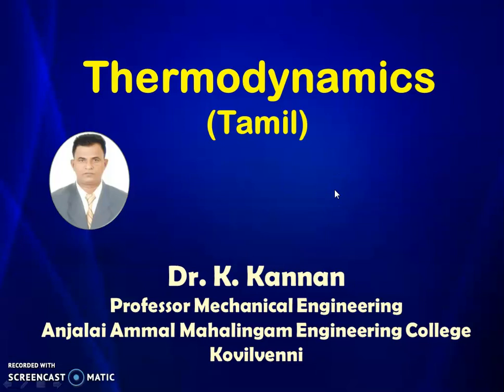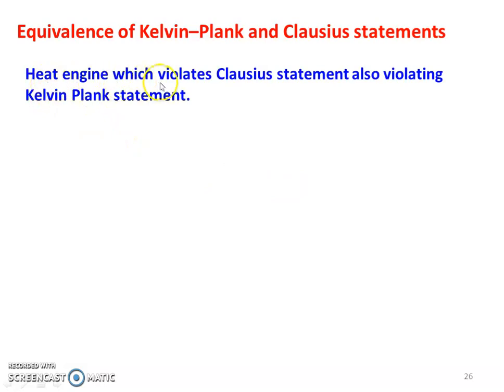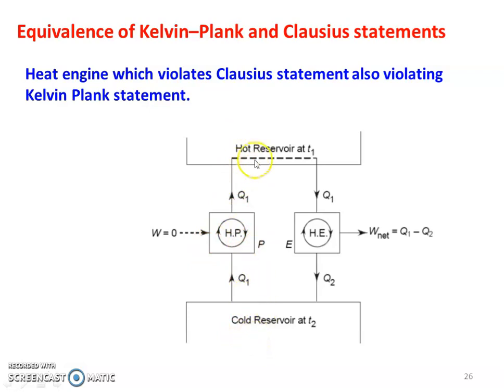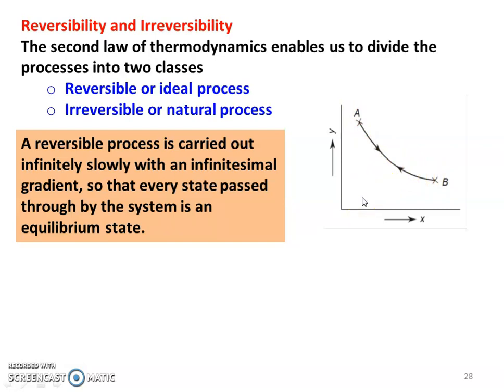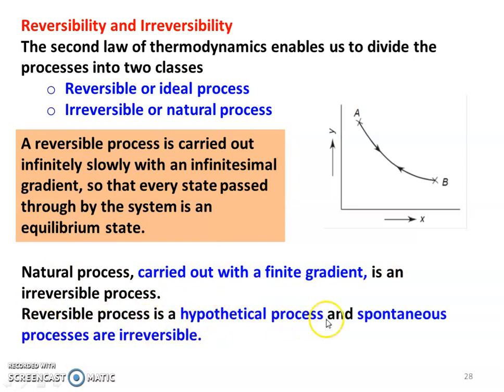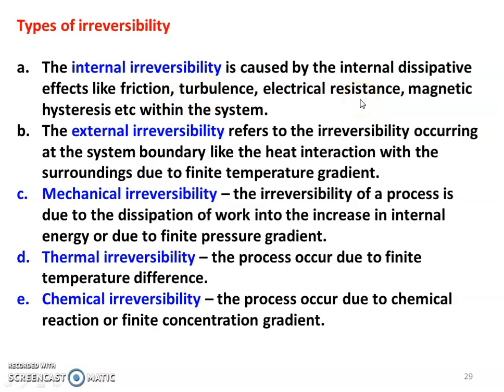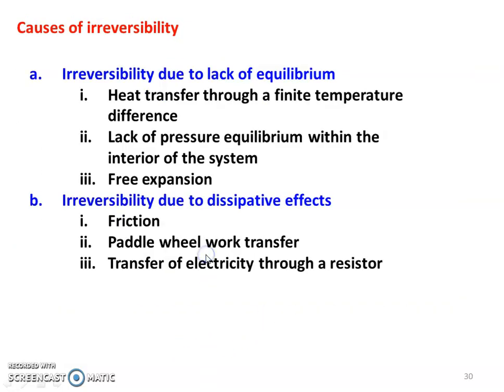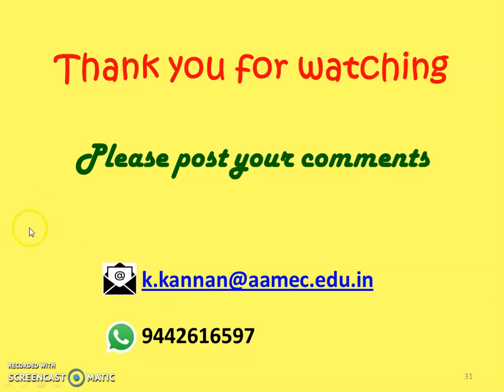TD 3.3 Second Law of Thermodynamics - 3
Equivalence of Kelvin-Plank and Calusius statements, Reversibility and irreversibility, types of irreversibility, Causes of irreversibility